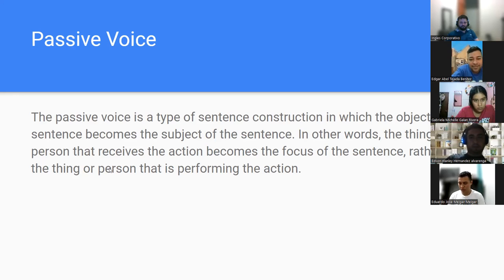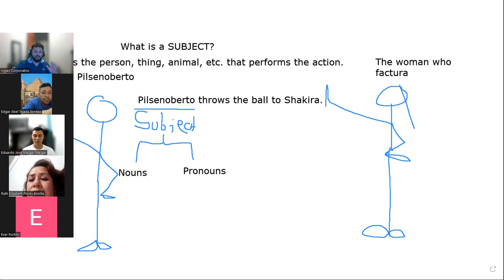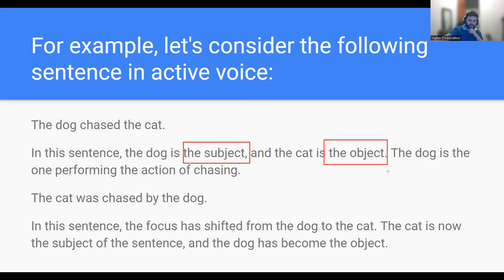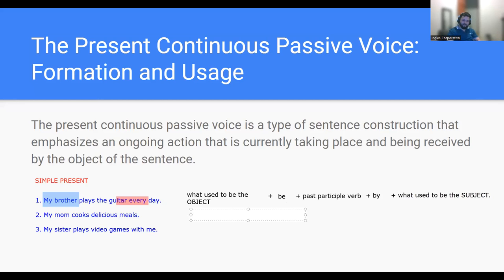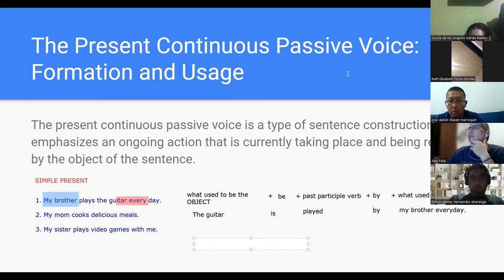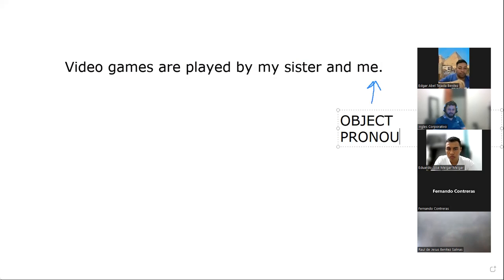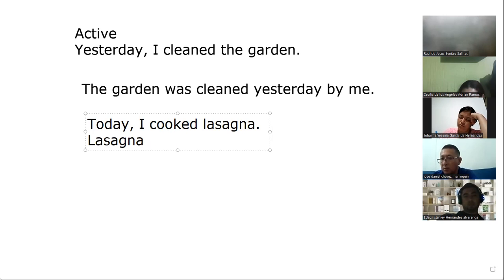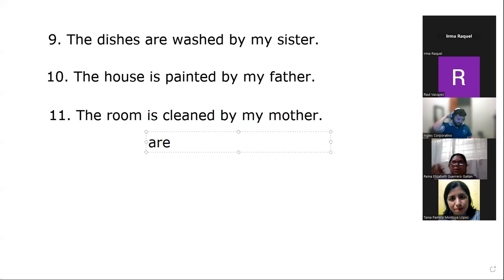SESION 2-18-04-2023-Navas-Passive Voice with By